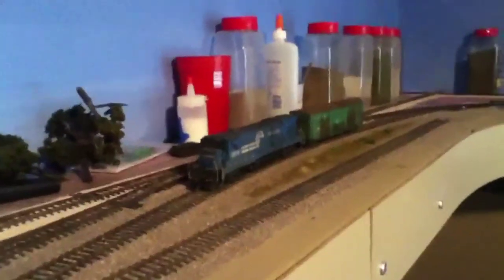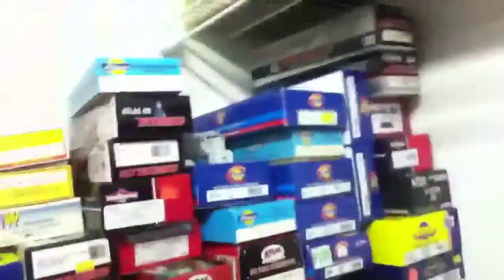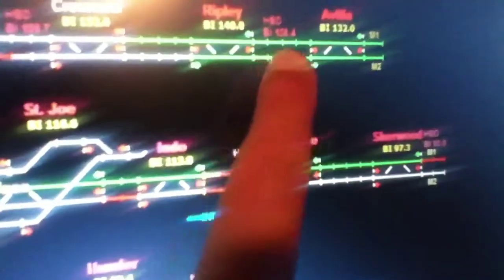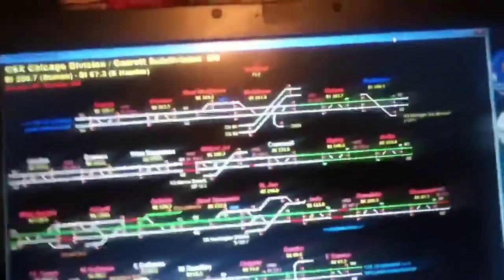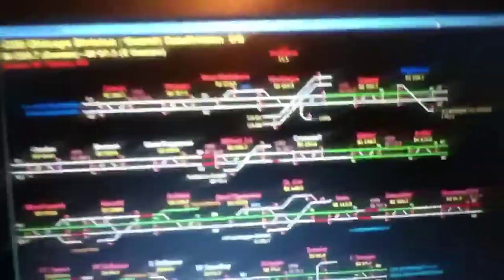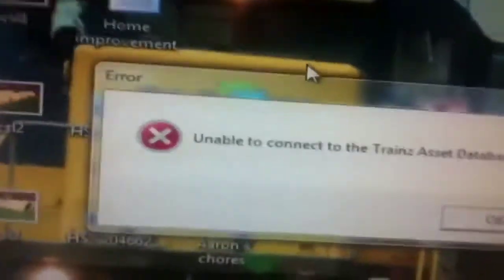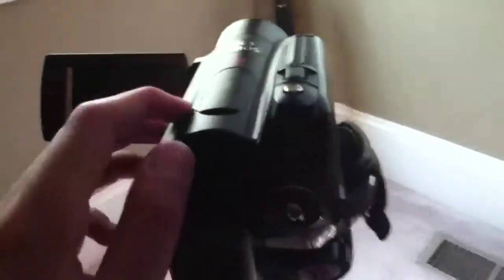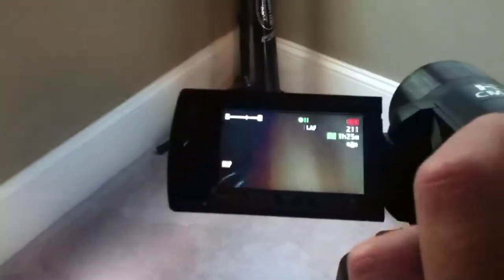Updates, atcs , previews and trainz help needed! 6. 20. 12.